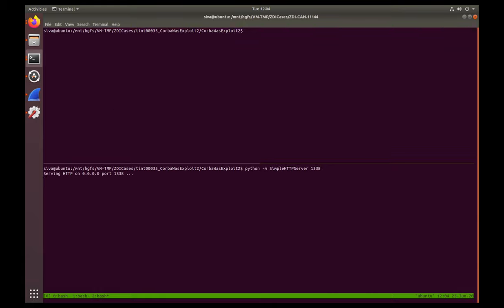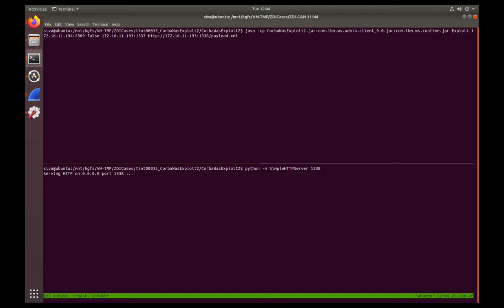Demonstrating CVE-2020-4449: Information Disclosure Bug in IBM WebSphere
This video demonstrates how an unauthenticated attacker could perform an information disclosure attack on affected versions of the IBM WebSphere application server. A flaw exists within the handling of the IIOP protocol. The issue results from the lack of proper validation of user-supplied data, which can result in deserialization of untrusted data.